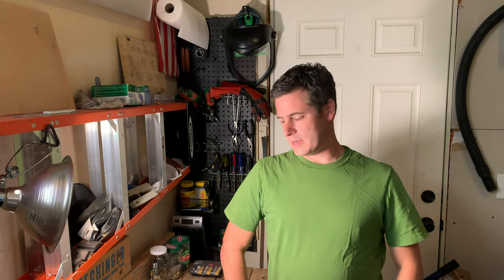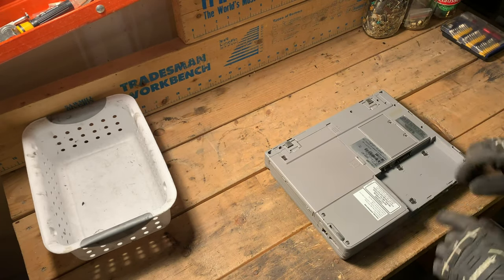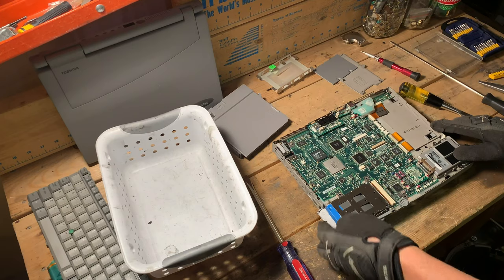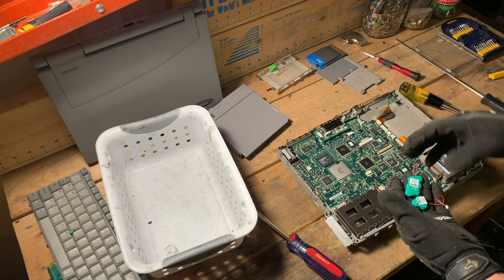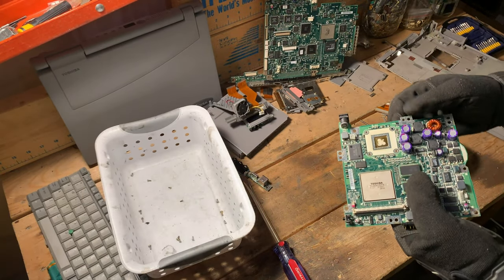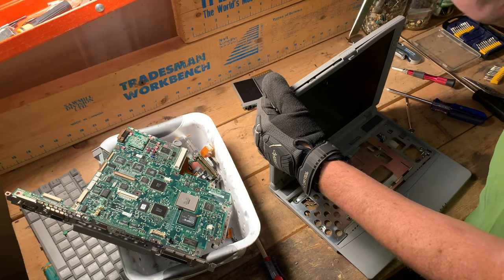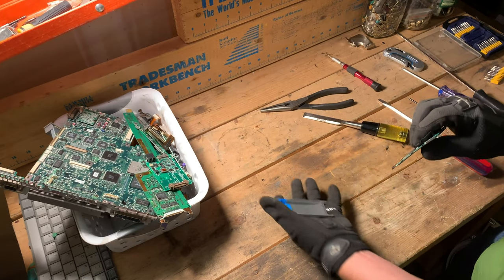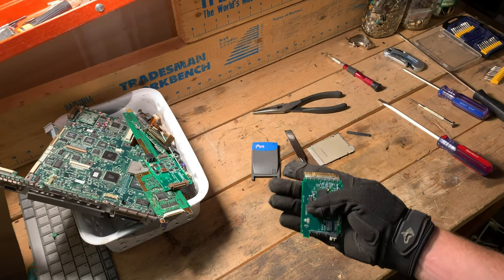eWaste Mining: How Valuable is the Scrap from a 1990s Toshiba Laptop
Tear Apart Video Series: Part 4 --
I tear down a1996 Toshiba Techra for valuable metals.  This machine is a real step back in time.  Gold leads and higher grade parts were used in these machines.  In this series, we are hunting precious metals (Gold, Silver, Platinum) found on pins, PCB cards, and MLCCs.

** My apologies for those waiting on the Copper Ball video and the Ball Mill series.  Bad weather has caused a video release schedule change.  I will get back to melting copper again soon.

Song: 失望した
Artist: Eva